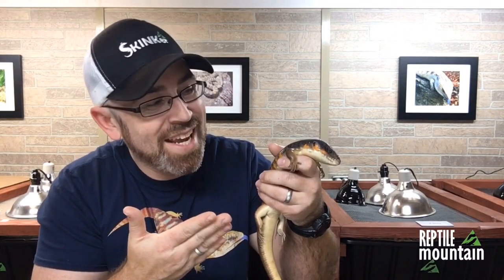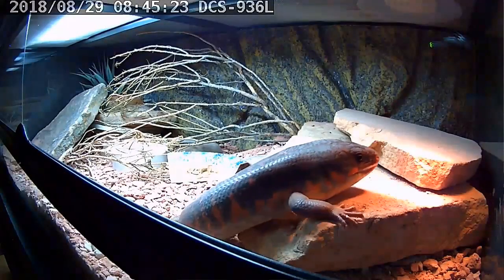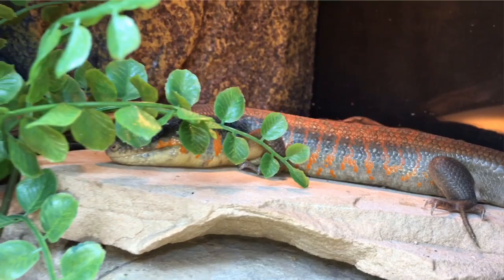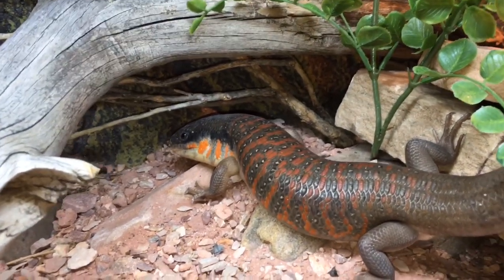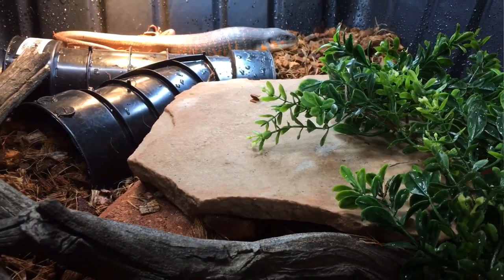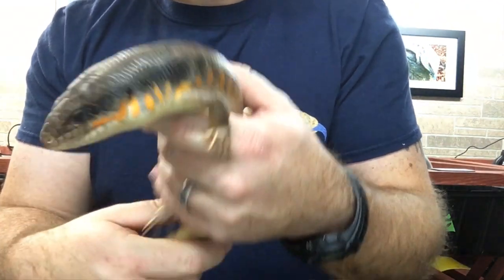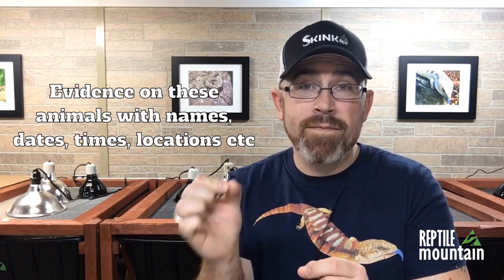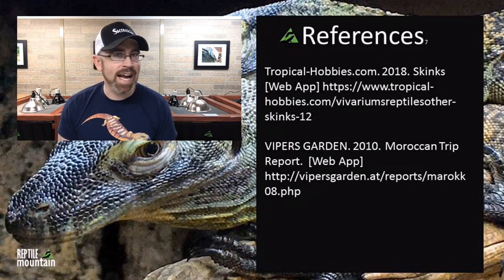Algerian Berber Skinks (Collection Spotlight)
What are Algerian Berber Skinks? In this collection spotlight I share about my Algerian “True” Berber Skinks (Eumeces algeriensis). This species is extremely rare in collections around the globe and especially in the United States. Find out more about these beautiful and unique lizards in this video!

ETSY SKINK STORE

ReptileMountain.TV YouTube Channel:
Dr. TC Houston, former professional AZA zookeeper, SKINKAHOLIC, and reptile fanatic, shares his experiences and passion for keeping and breeding Blue Tongue Skinks and other reptile species for the educational and overall betterment of the hobby. Watch! Woot woot!